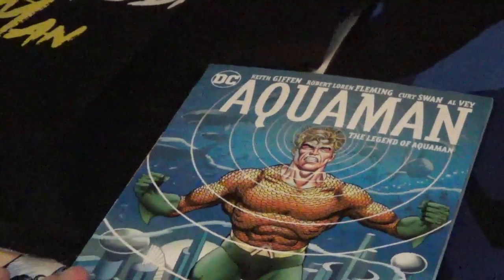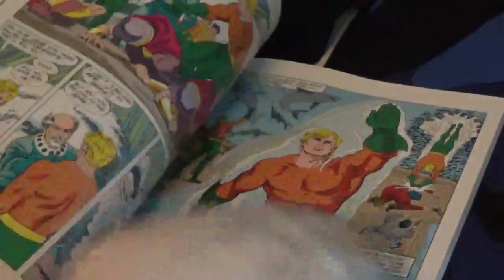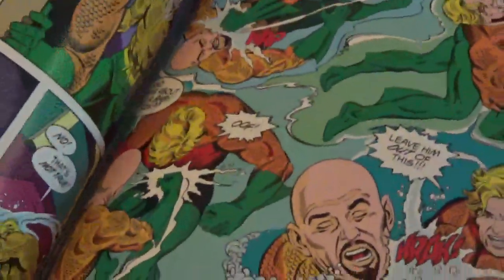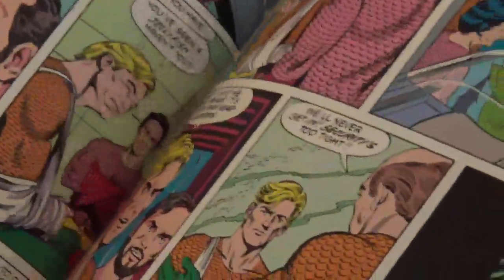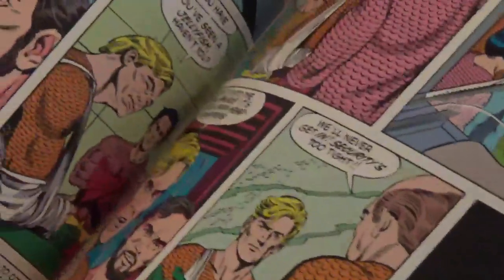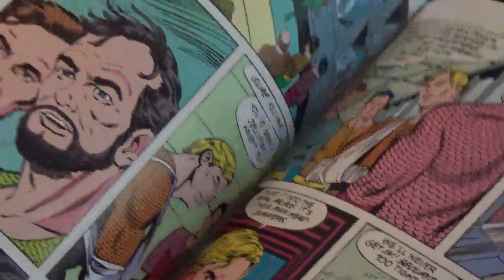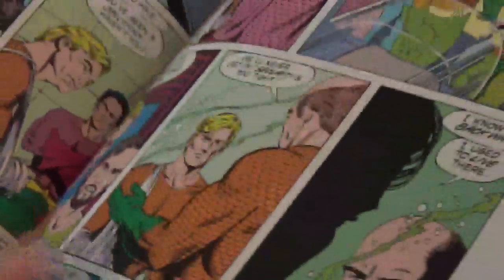Aquaman legend of